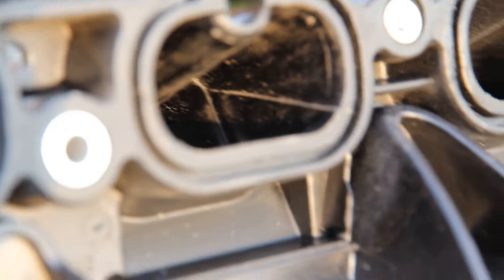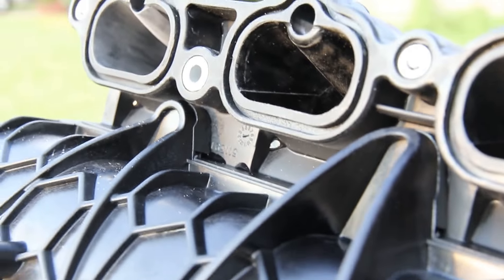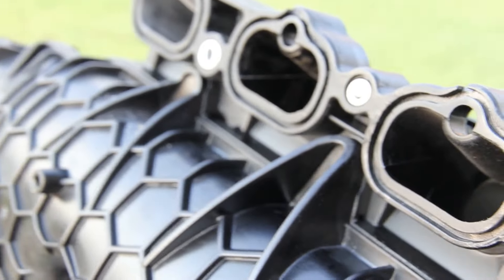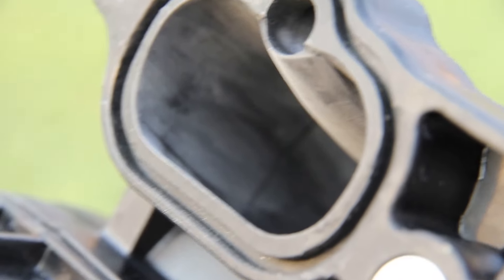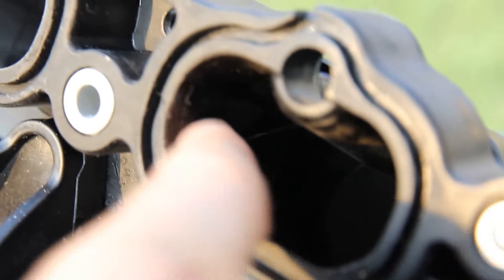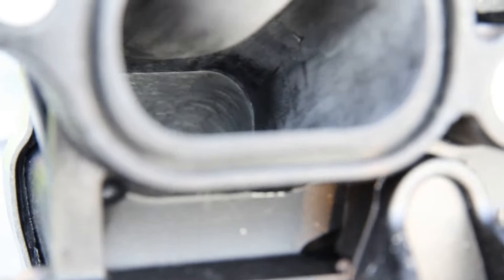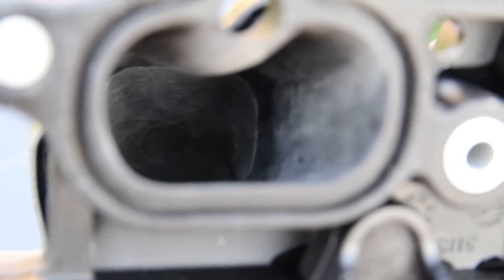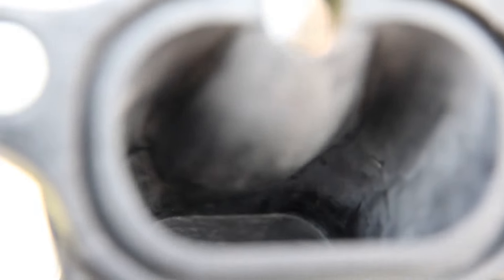Coyote 5.0 GT Intake Porting